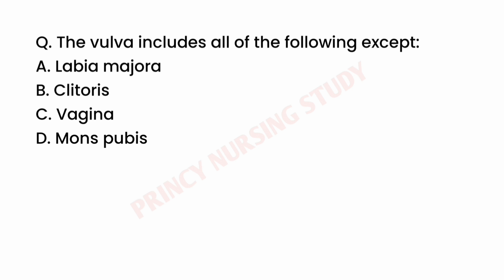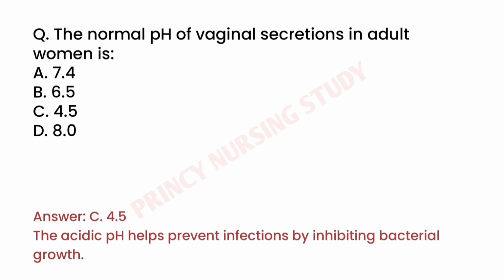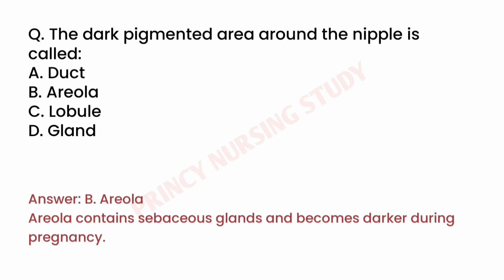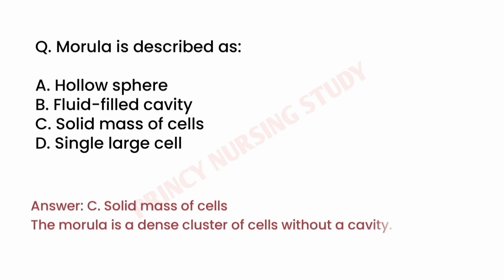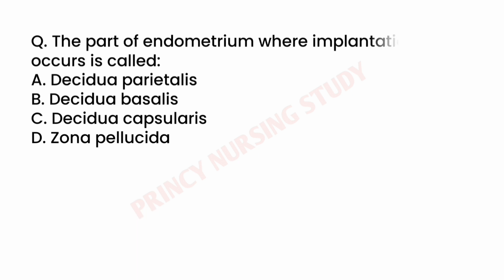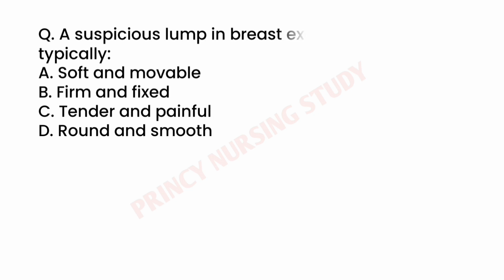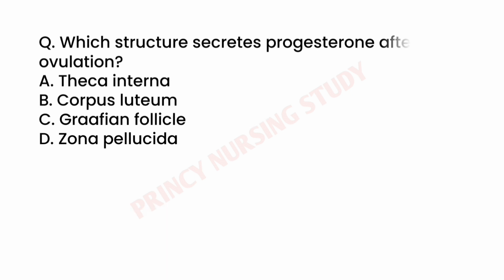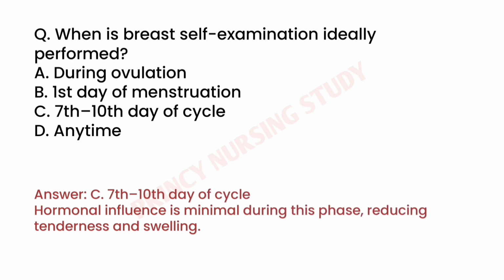B.Sc Nursing CBT Exam Mcqs | bsc nursing old question paper mcqs | B.sc nursing entrance exam mcqs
Prepare for your B.Sc Nursing CBT Exam with our collection of important MCQs, previous year question papers, and entrance exam practice questions. This video is perfect for nursing students preparing for competitive exams like AIIMS B.Sc Nursing, JIPMER, and State Nursing Entrance Exams. Boost your confidence with repeated questions and detailed answers!

Topics Covered:

B.Sc Nursing MCQs with Answers

CBT Nursing Questions

Entrance Exam Previous Year Papers

AIIMS & JIPMER B.Sc Nursing Prep

Important Questions for Staff Nurse Exam

B.sc_nursing_CBT_Exam_Mcqs.mp4

B.sc nursing cbt exam mcqs
bsc nursing old question paper mcqs
b.sc nursing entrance exam mcqs
bsc nursing mcqs with answer
b.sc nursing exam
b.sc nursing entrance exam 2025
nursing mcqs question and answer
physics mcq for bsc nursing entrance exam
biology mcq for bsc nursing
chemistry mcq for bsc nursing exam
bsc nursing exam
bsc previous year question paper mcqs

Thumbnail image credit  :

AuthorOpenStax College